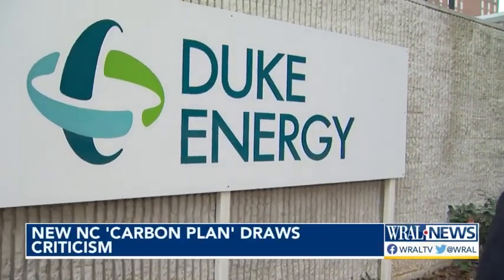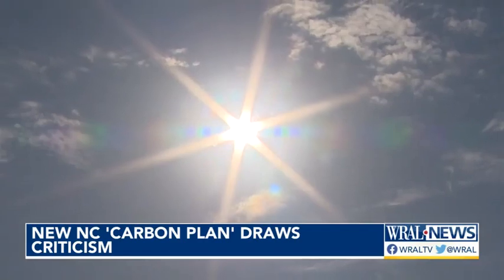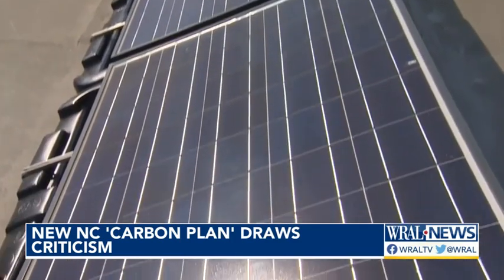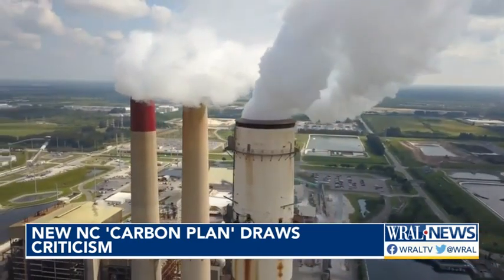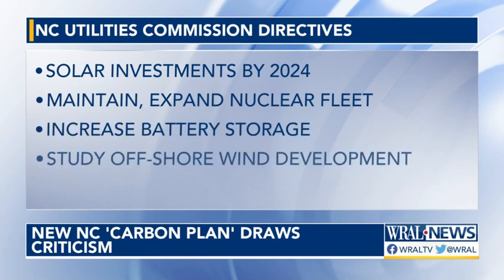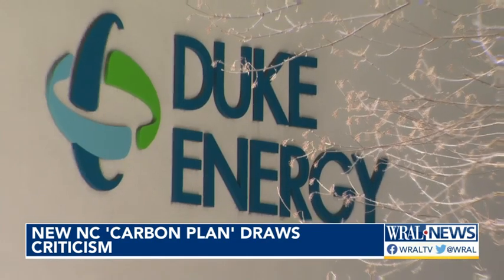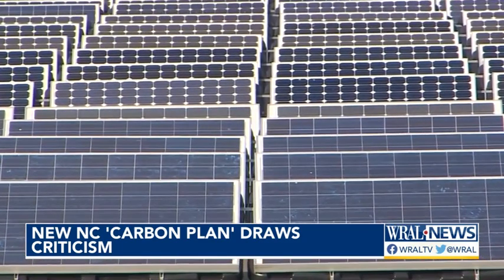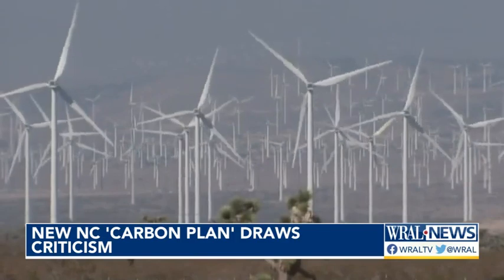New North Carolina Carbon plan draws criticism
North Carolina law requires Duke Energy and other electric utility providers to reduce carbon emissions by 70% from 2005 levels by 2030 and reach net-zero emissions by 2050. A plan to significantly reduce carbon emissions in North Carolina is receiving widespread criticism.

Environmental groups believe the state’s first Carbon Plan lacks specifics while other critics are concerned that too much reliance on renewable energy will be costly to the state. Some customers believe increasing renewables will mean a less reliable grid. The passing of House Bill 951 requires Duke Energy and other electric utility providers to reduce carbon emissions by 70% from 2005 levels by 2030 and reach net-zero emissions by 2050. The Carbon Plan released on Dec. 30, one day ahead of the state deadline, essentially serves as a roadmap for how to make that happen.
State regulators won’t dictate to Duke Energy how they reach that goal but require that the utility use a mix of energy sources.

“As we shift away from coal and build a new generation of power sources, we are going to see our power bills go up over the next generation,” said Environmental Defense Fund (EDF) Director for Southeast Climate and Energy Will Scott. “What we saw in this last round, if you actually selected the most economical options, you would end up with a mix of battery, wind and solar primarily over the next decade.”

The order does tell Duke Energy's subsidiaries in North Carolina to work towards retiring its remaining coal-fired plants by 2035, in keeping with a previous announcement by the company. The North Carolina Utilities Commission adopted several different steps, including these mandates:
Purchase more solar by 2024 to be online by 2028
Maintain, consider expanding nuclear fleet
Increase battery storage
Upgrade transmission facilities
Retire coal-fired generating units by 2035
Study offshore wind development
Plan for engaging low-income, minority and rural communities
“This is one of the biggest investments we are making in our state, period, going forward,” Scott said. The state commission order establishes “a least cost path forward to meet the carbon dioxide emissions reduction mandates of House Bill 951 — to achieve a 70% reduction in carbon dioxide emissions from electric generating facilities in North Carolina owned or operated by Duke Energy Progress, LLC, and Duke Energy Carolinas, LLC (Duke), from 2005 levels by the year 2030 and carbon dioxide neutrality by the year 2050 — while maintaining or improving the reliability of the electric system."

Some critics, including leaders with the John Locke Foundation, said expanding natural gas would be cheaper and more reliable. One plan submitted by Duke Energy to the Utilities Commission claims the company could expand natural gas generation and still meet the 2030 deadline.
Duke Energy must submit a new proposal by September 2023.

The North Carolina Utilities Commission is required to review the plan every two years.

Other reaction to the Carbon Plan
On Monday, John Locke Foundation CEO Amy Cooke released a statement about the North Carolina Utilities Commission’s plan.

"While China emits enough carbon dioxide to eliminate any gains North Carolina makes in a matter of minutes, the NC Utilities Commission has chosen to saddle our state's ratepayers with an energy plan that guarantees higher bills and colder homes over the winter,” Cooke wrote in part. “Our early analysis of the Utilities Commission's report indicates it may not fully comply with House Bill 951, a bipartisan law passed by the General Assembly and signed by Gov. Roy Cooper."

Much of Duke Energy’s carbon reductions have come from retiring coal plants.

“Now, to get that next 50% emissions reduction, you need to start really integrating the low-cost energy options of solar, battery storage and wind and figure out how the full mix works,” Scott said.